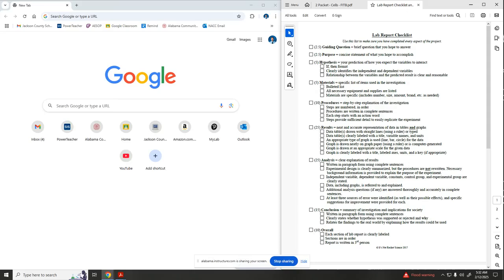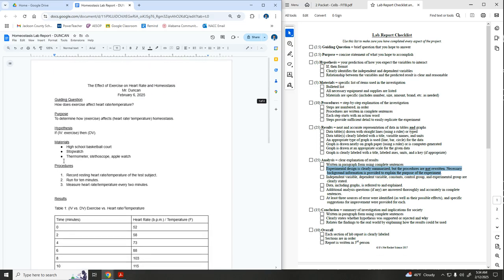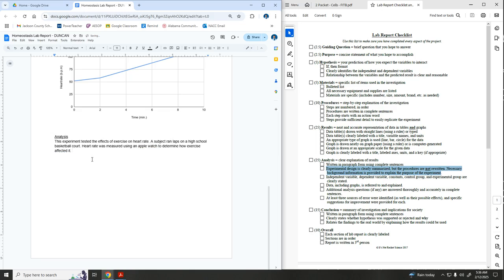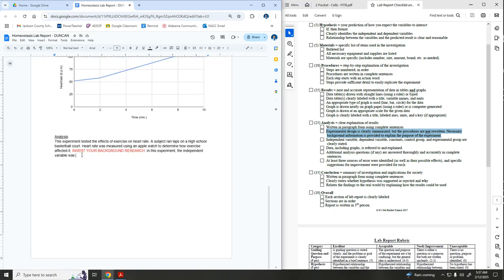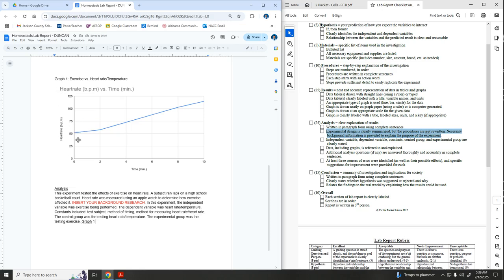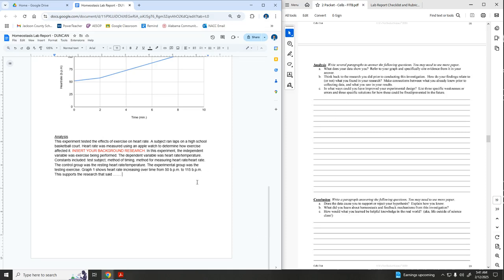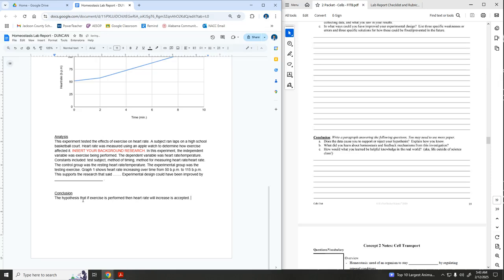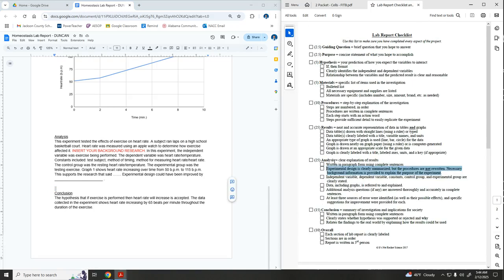Homeostasis Lab Report Part 2